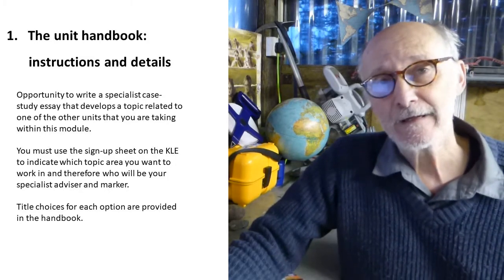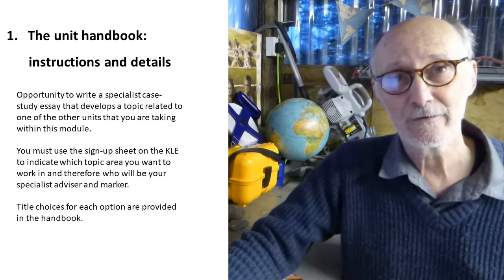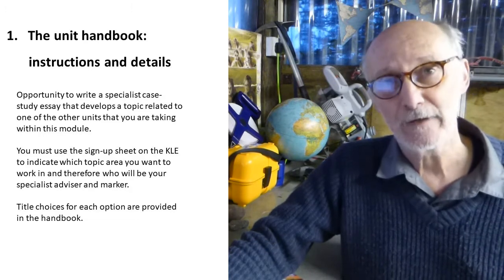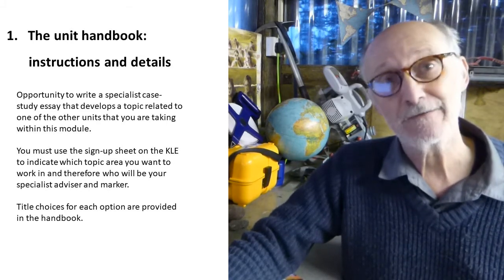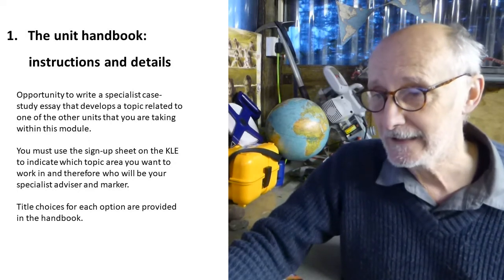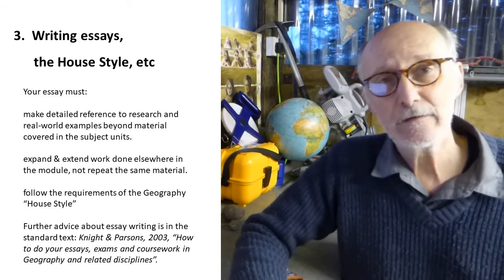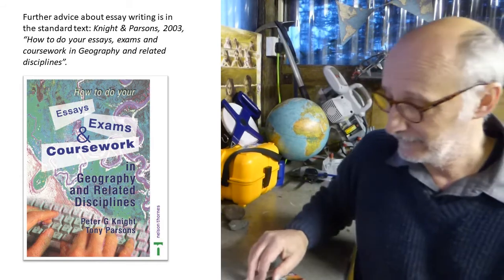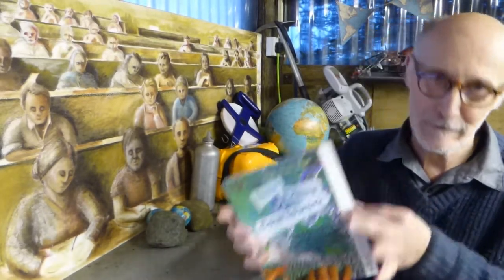Introduction to Case Study Essay unit